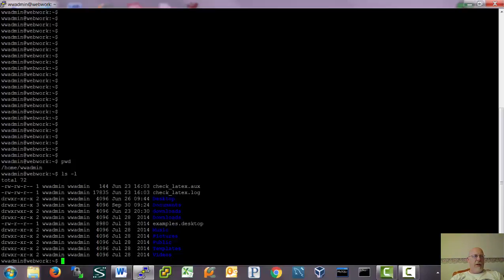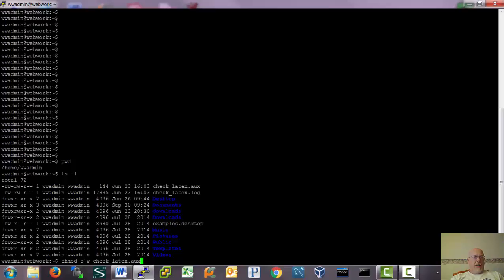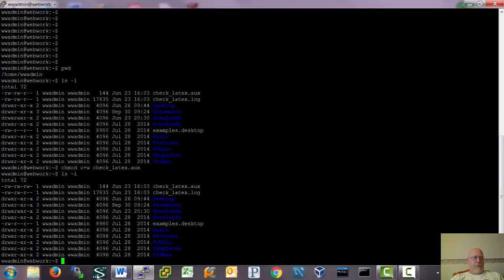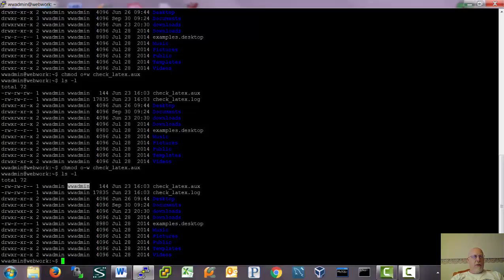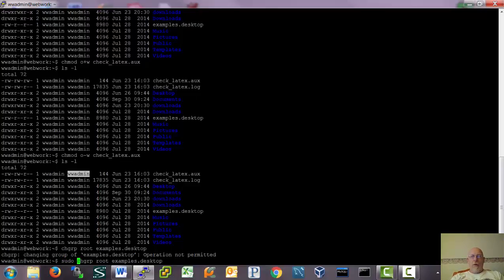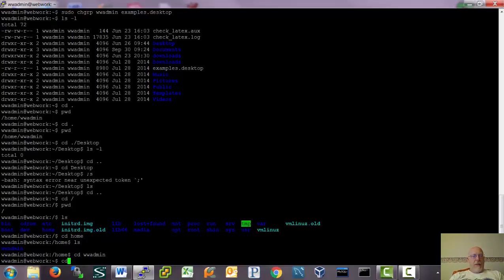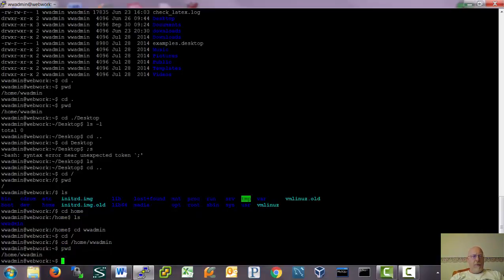intro to Ubuntu